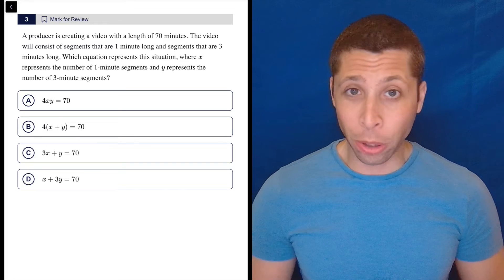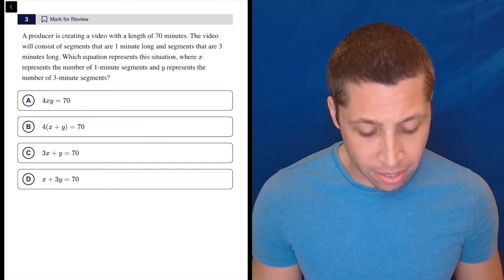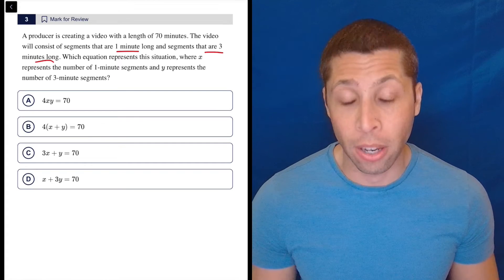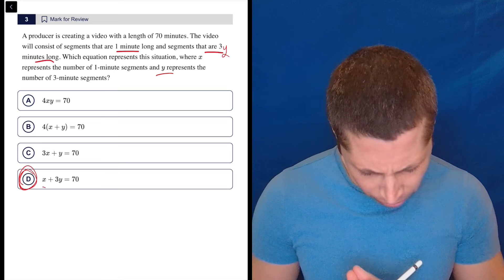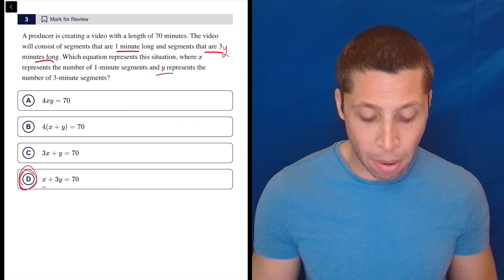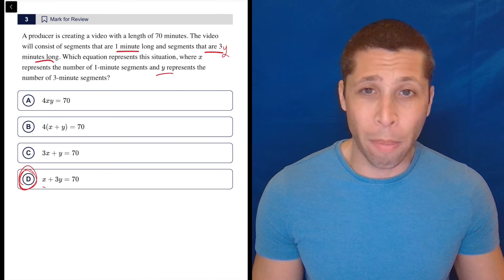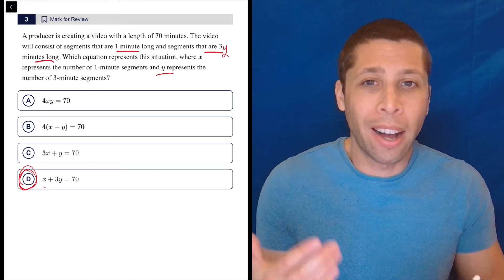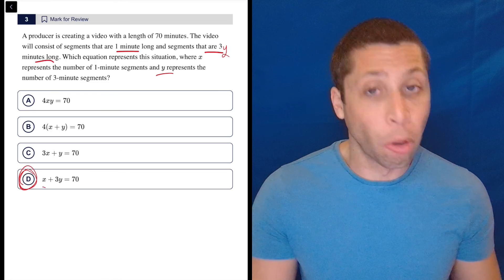Digital SAT 8, Math Module 1, Question 3